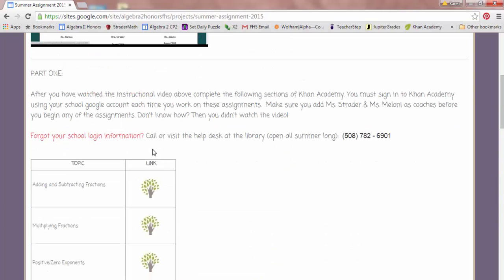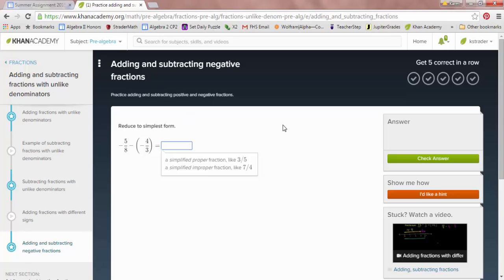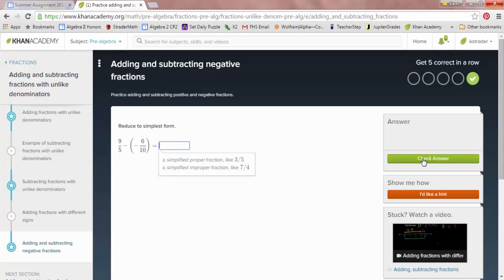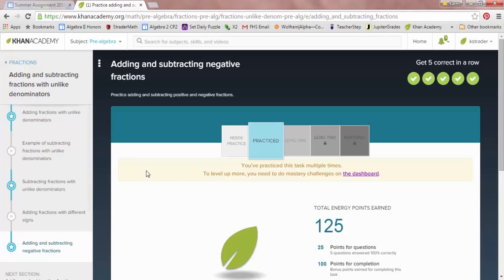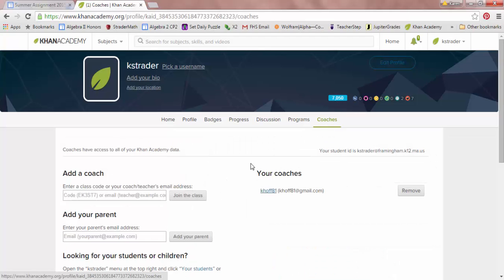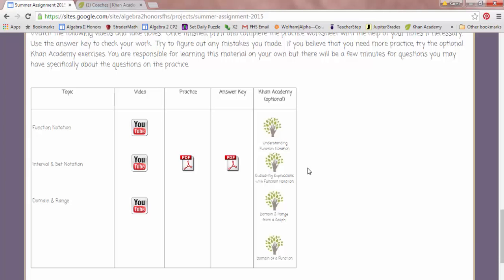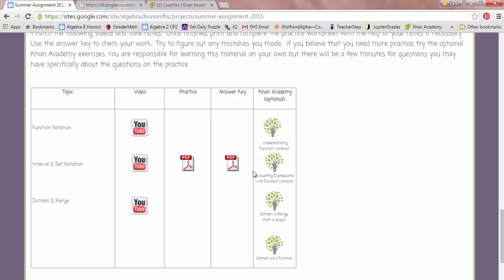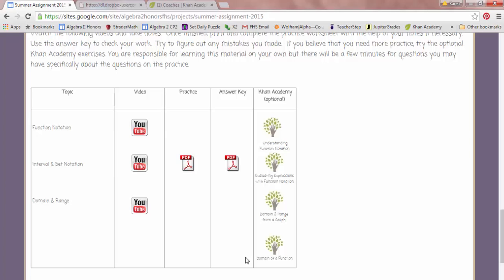Alg2Hon Summer Assignment 2015 Intro Video